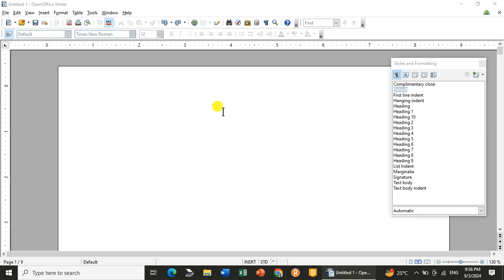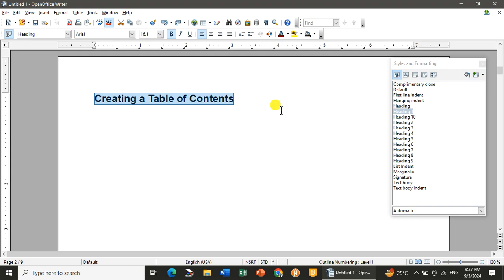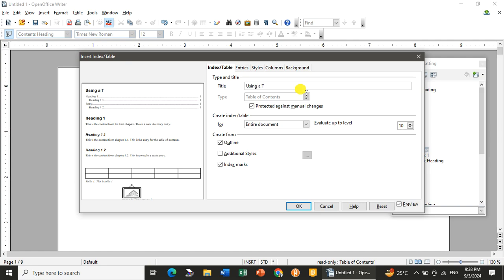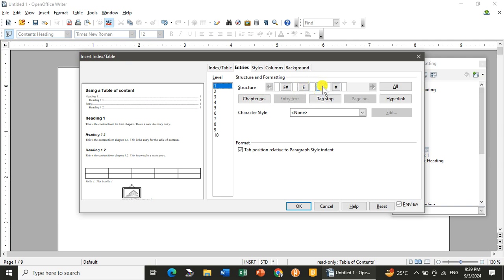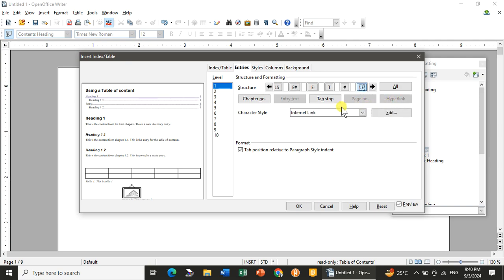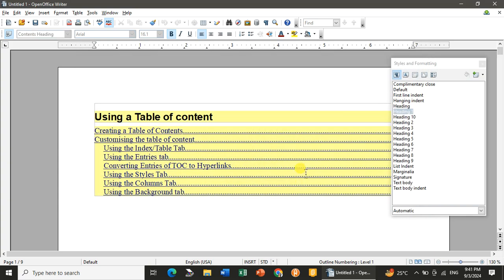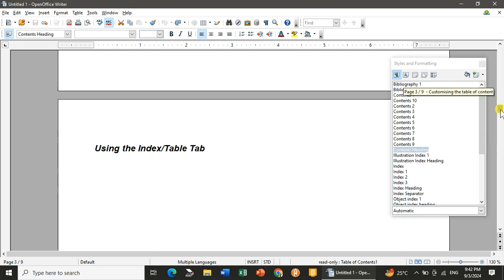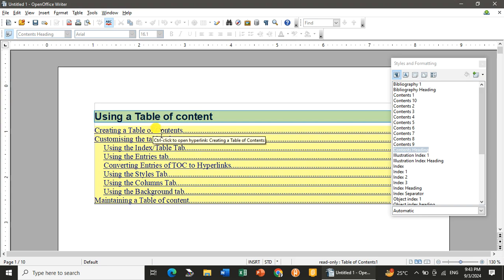Chapter 4 Using a Table of Content|How to use Table of Content in open office writer|What is TOC